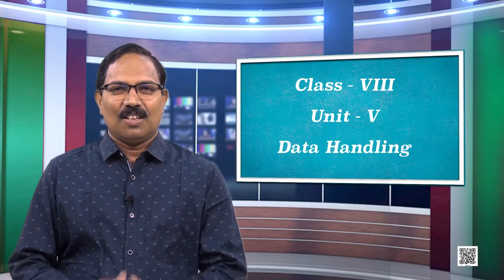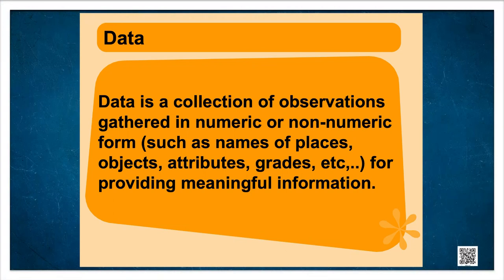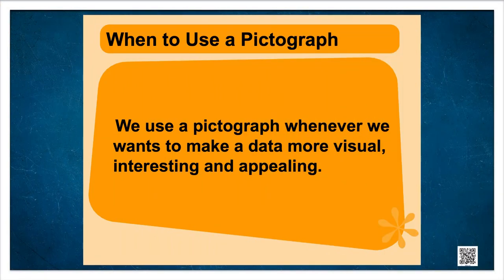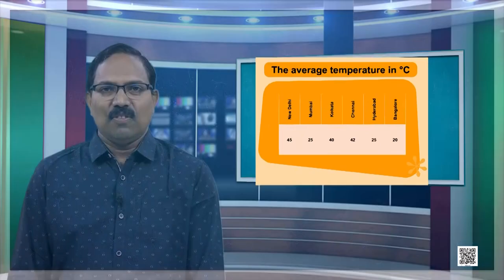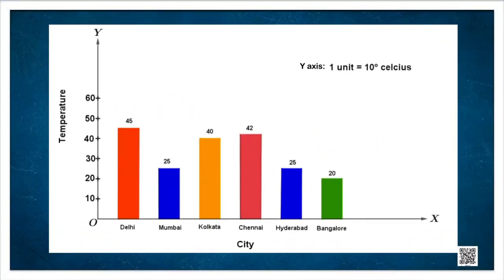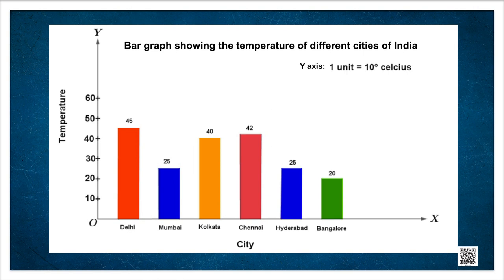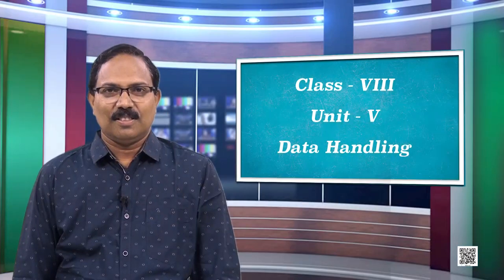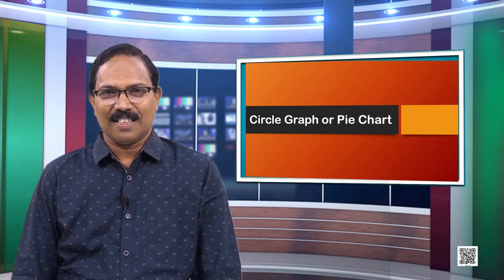Class 8 Chapter 5- Data Handling, Part-1